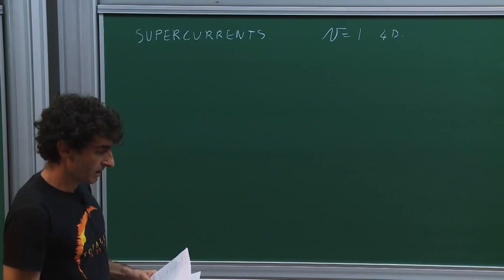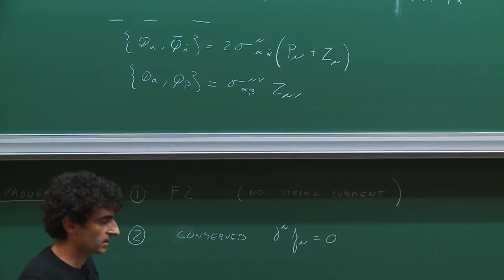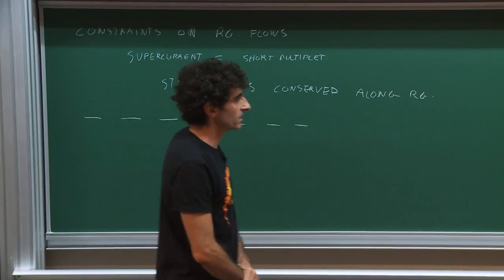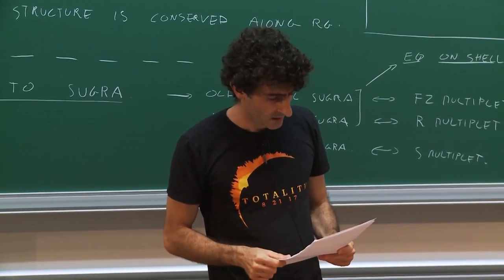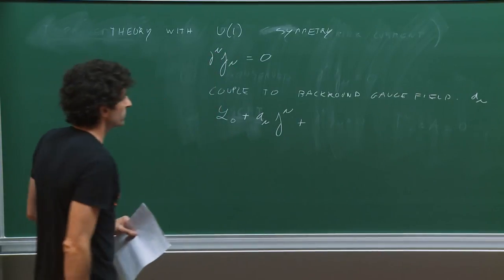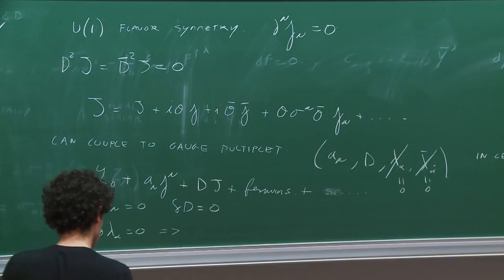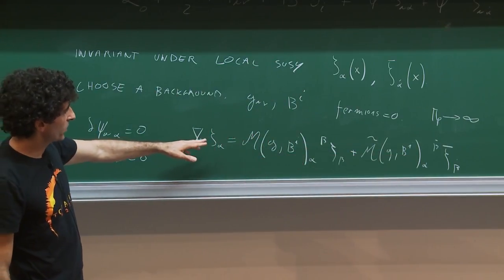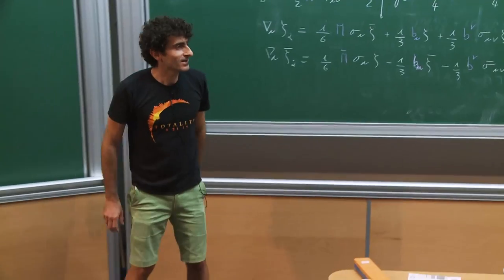Guido FESTUCCIA - 2/5 Curved - space supersymmetry